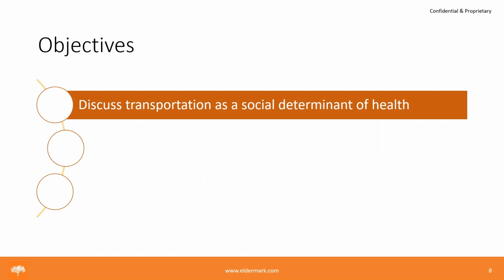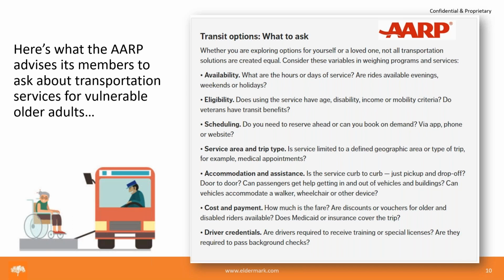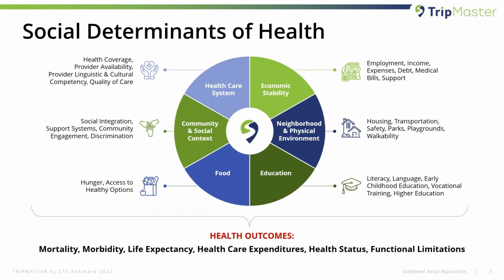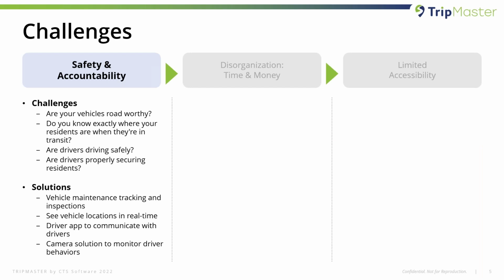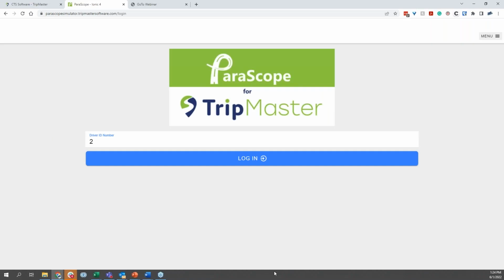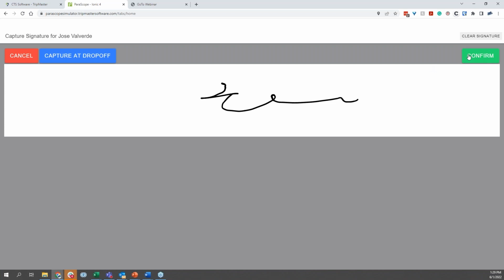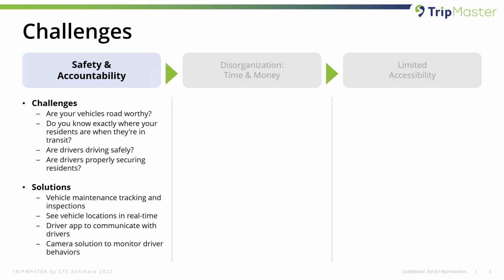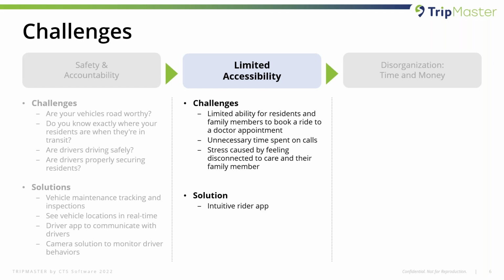Webinar: New Strategies & Technology for Your Management of Senior Living Transportation Services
For this Eldermark webinar we introduce the topic of Non-Emergency Medical Transportation (NEMT) management in senior living. Most senior living providers manage some sort of transportation service for resident customers to help them get where they want to go for appointments, shopping, leisure activities, and more.

Here we're discussing new technology system that covers all the bases for the provider in the safe, accountable, efficient, and cost-saving management of their NEMT.